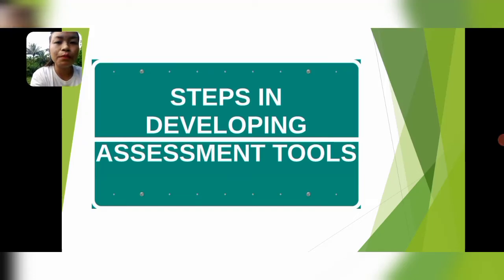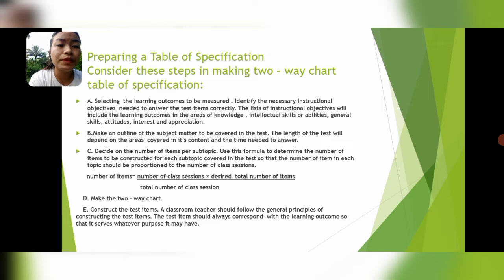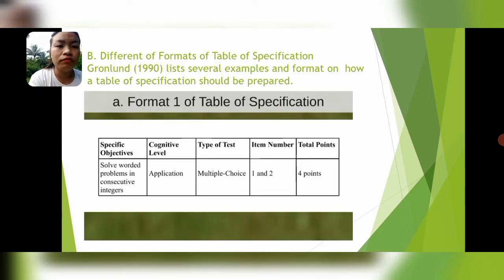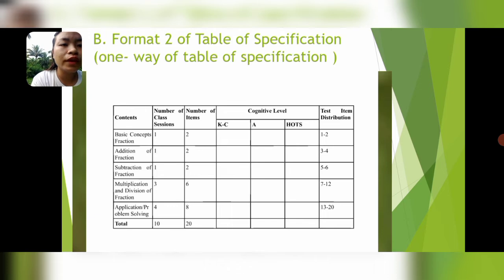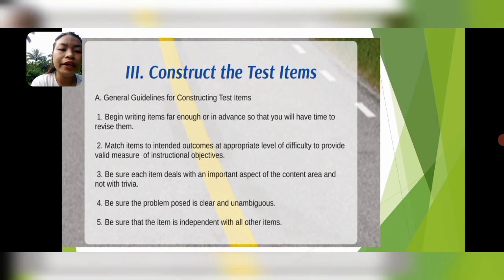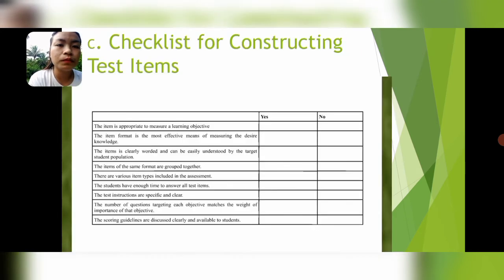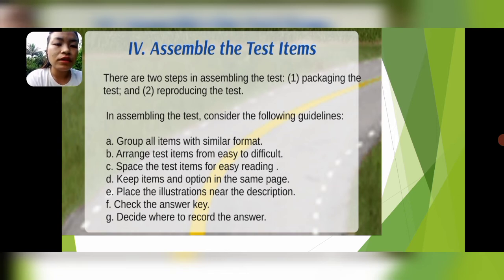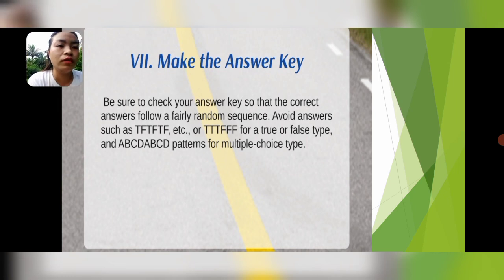Steps in Developing Assessment Tools